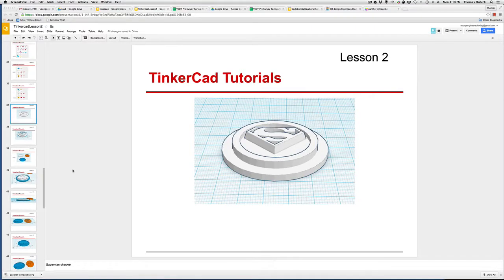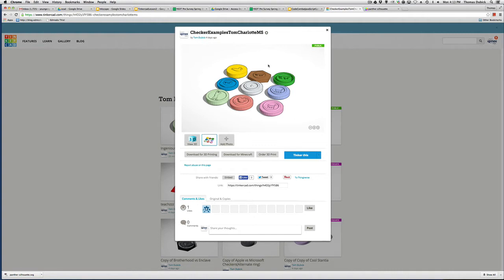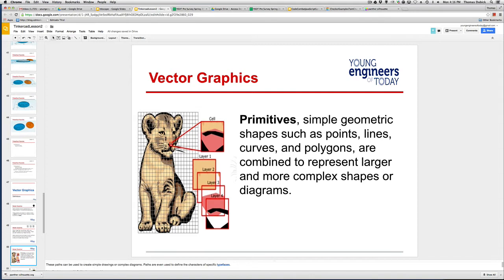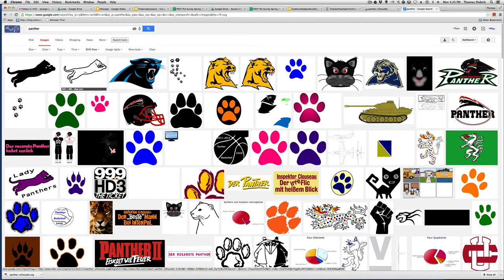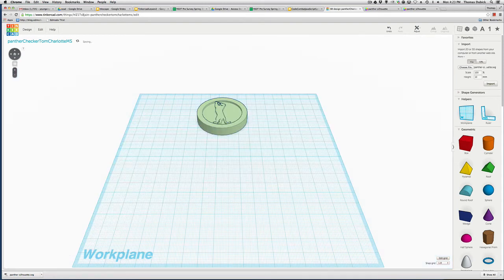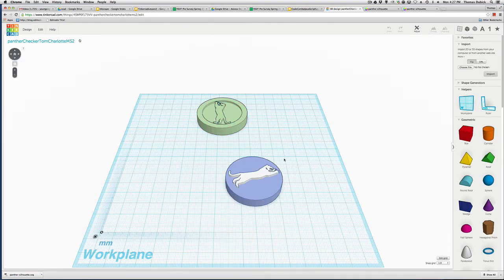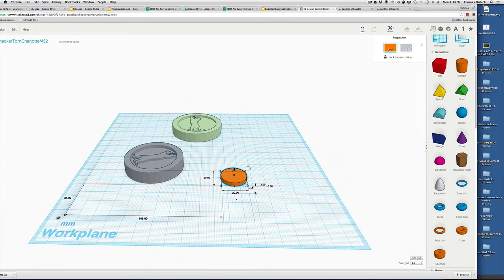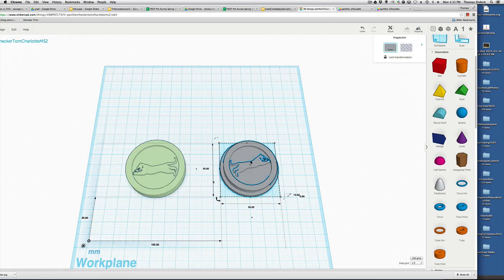YEOTLSHowtomakecheckersMondayMarch16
This video shows you how to  import a vector graphic into Tinkercad and make a checker that we will later mold and cast.